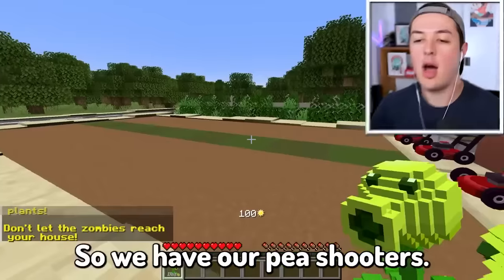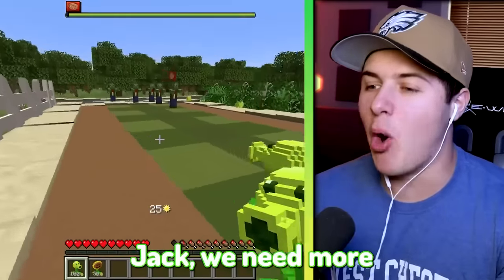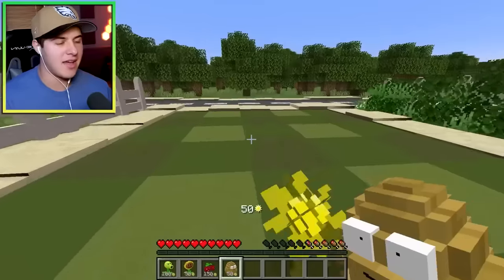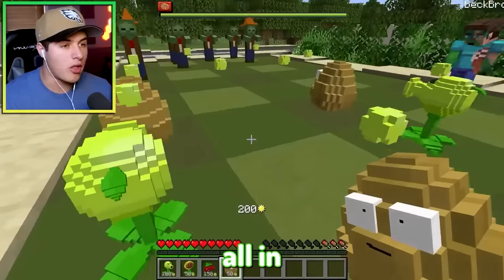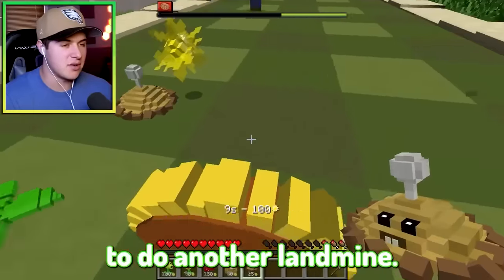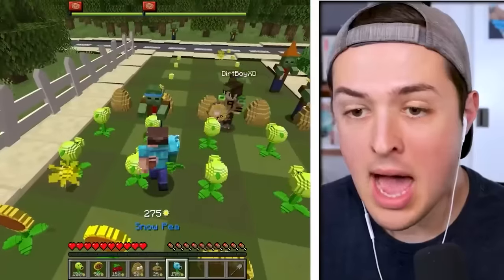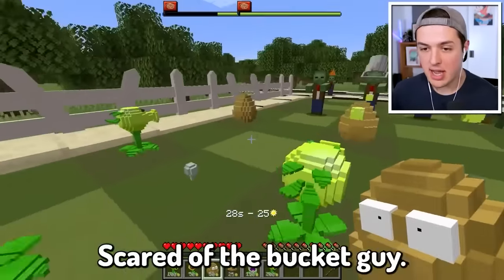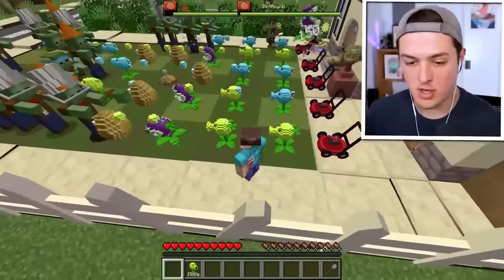Upgrading NOOB to GOD PLANTS in Minecraft